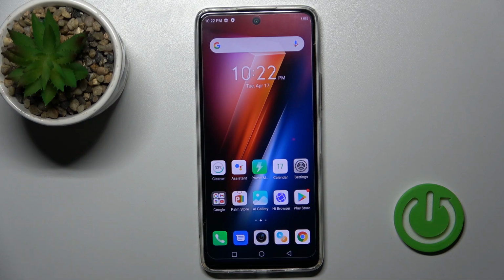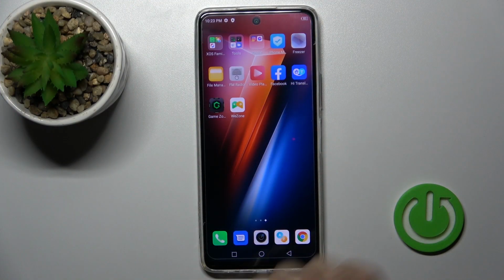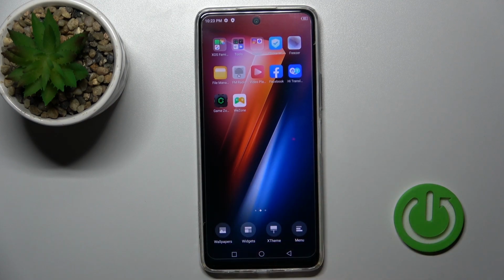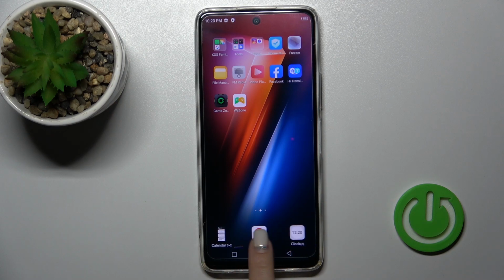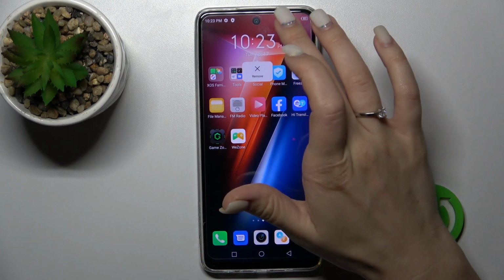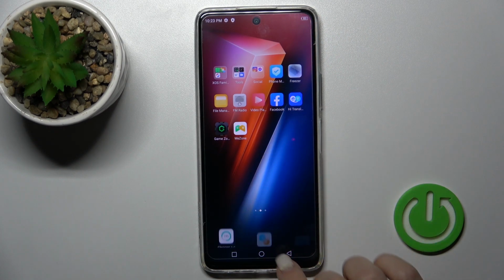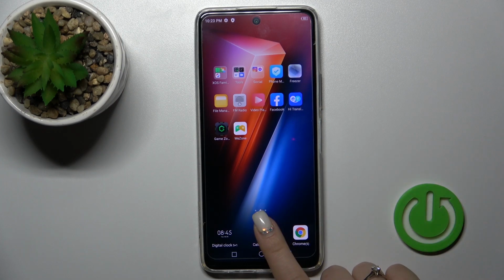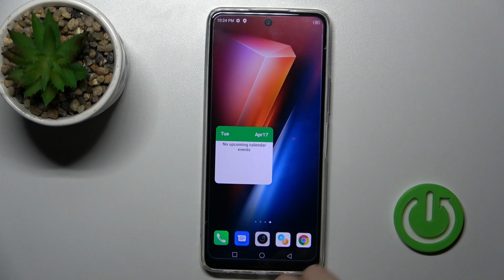How to Add & Remove Home Screen Widgets in INFINIX Hot 11S?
In this video tutorial we wanna show you how you can locate and use widgets for home screen in Infinix Hot 11s smartphone.

How to Delete Widgets in INFINIX Hot 11S? How to Attach Widgets in INFINIX Hot 11S? How to Add Widgets in INFINIX Hot 11S?